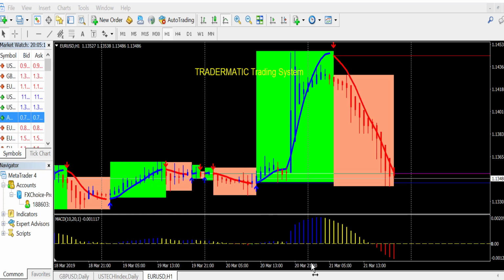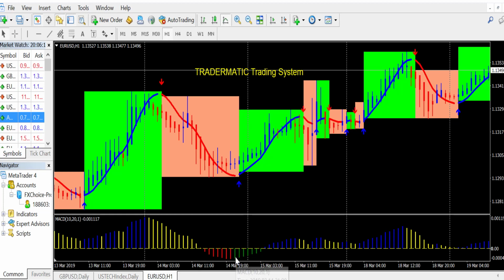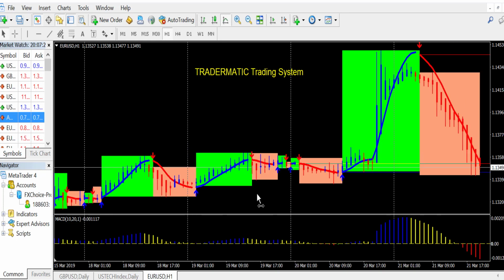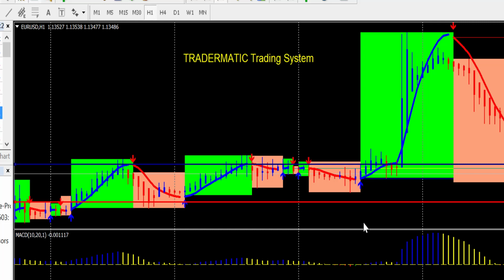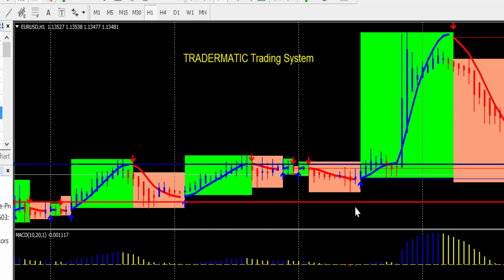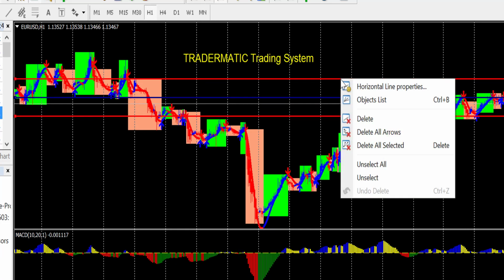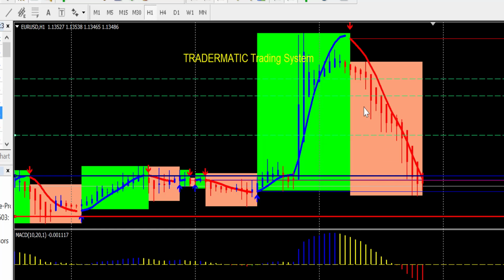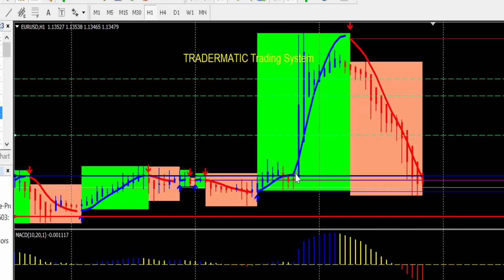10 Long Trades Setup with TraderMatic